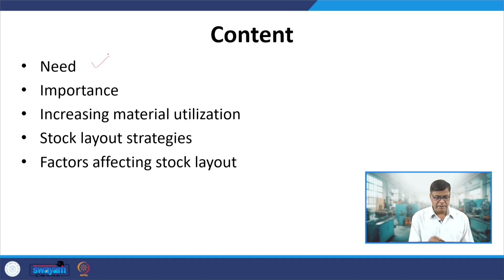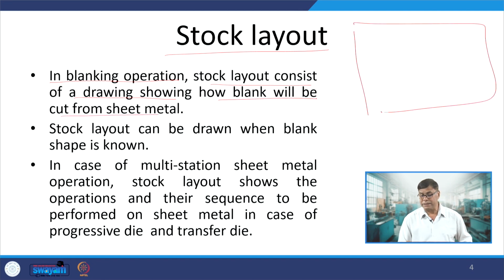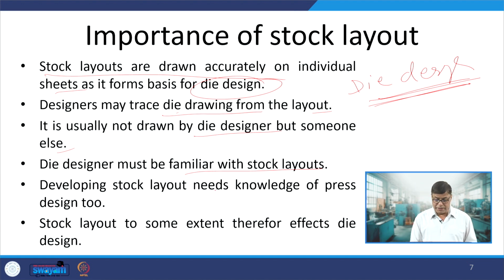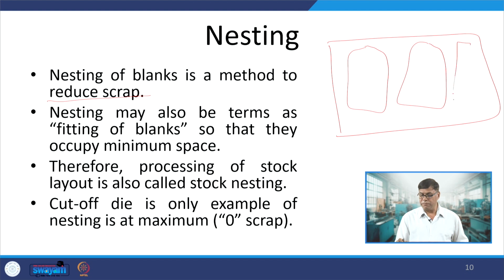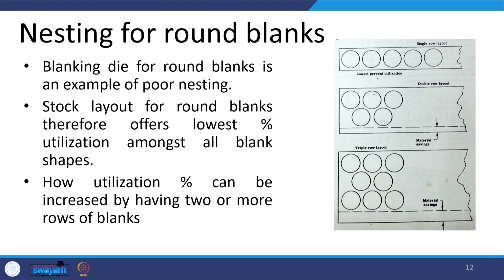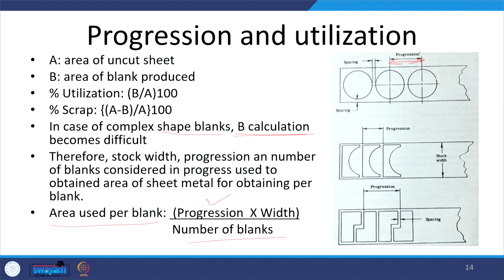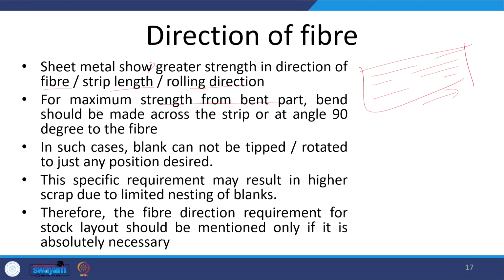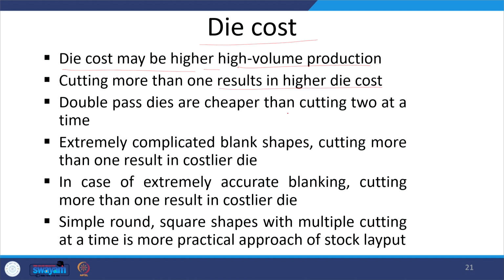Lec 18 : Sheet metal forming: Stock Layout-Nesting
In this lecture on Sheet Metal Forming: Stock Layout – Nesting, we explore the importance of efficient material usage in sheet metal operations. The session covers the need for stock layout, its role in increasing material utilization, and various stock layout strategies. You'll also learn about the key factors that influence nesting decisions.